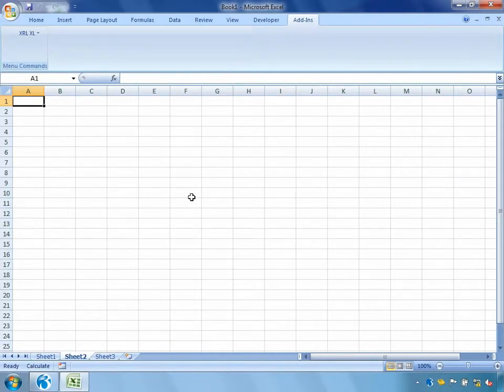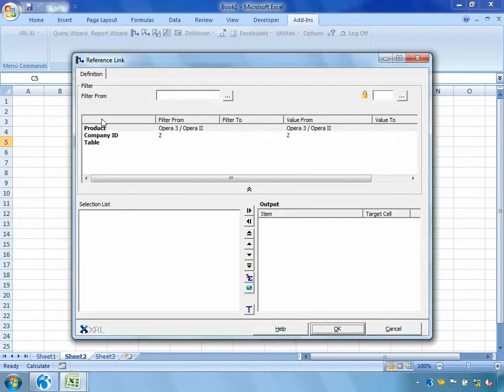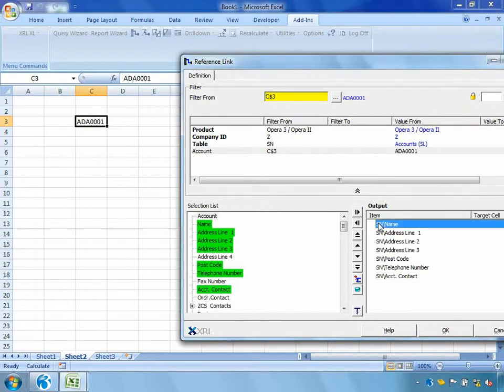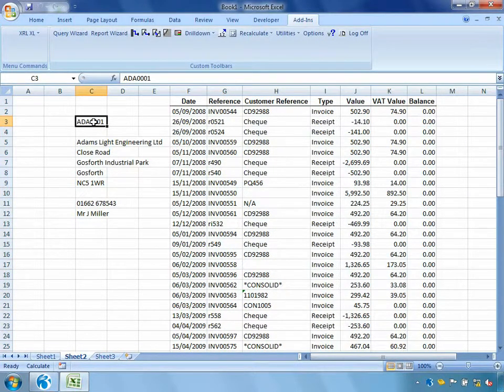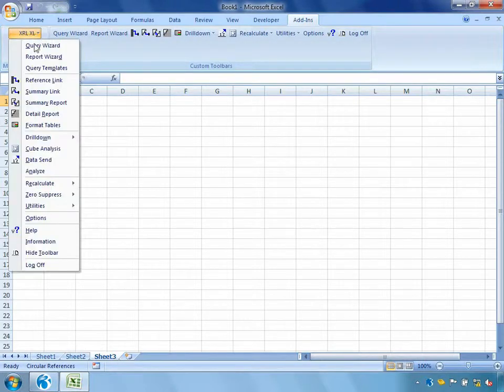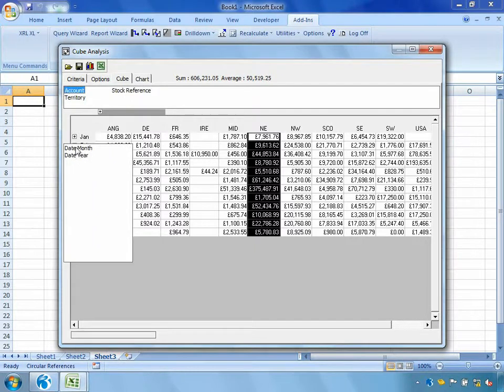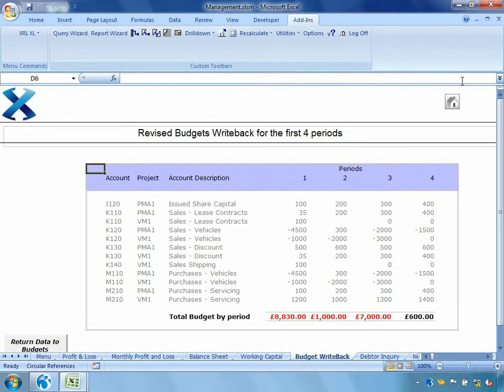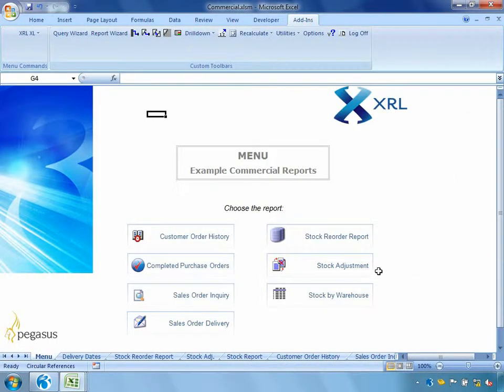Pegasus XRL - Award Winning Reporting Tool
Pegasus XRL is a powerful reporting tool which links Microsoft Excel with Pegasus Opera 3, enabling you to import you live financial data into a spreadsheet.